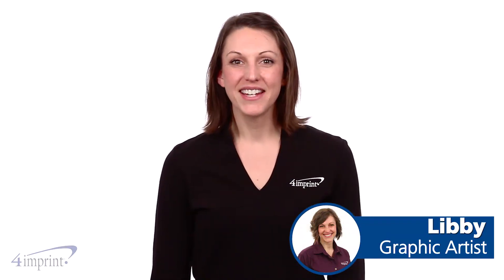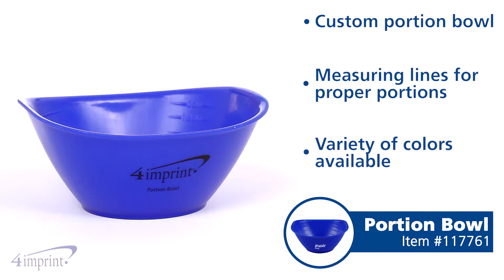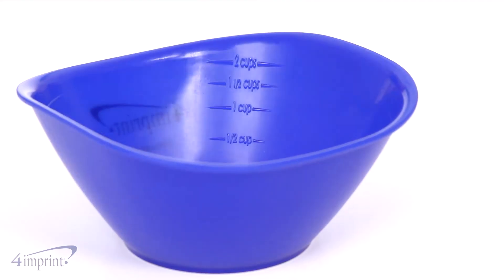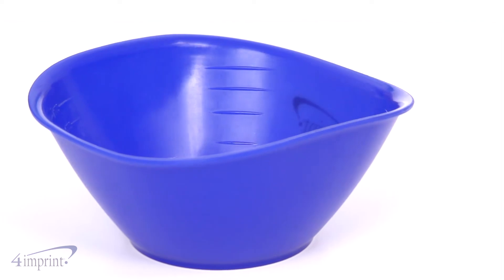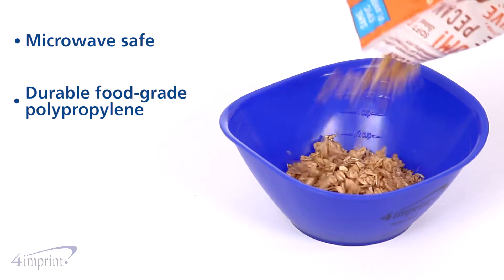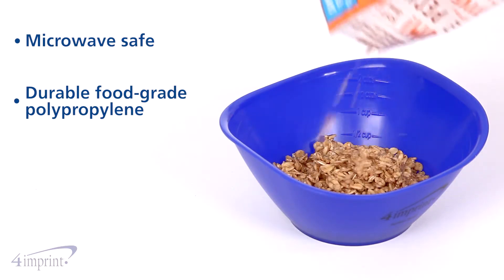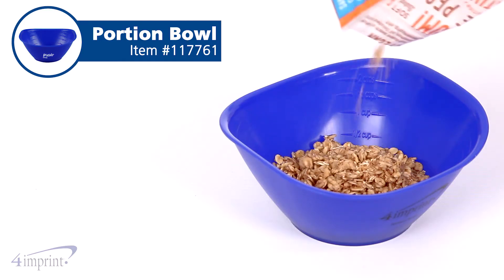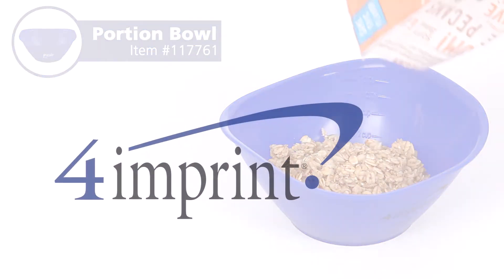Portion Bowl - Custom Bowl by 4imprint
Perfect for your wellness program or office, or to encourage your employees to eat healthy. This microwave-safe bowl is made from durable food-grade polypropylene. Choose from a variety of transluscent colors that make your logo pop! This cup features 1/2 cup, 1 cup, 1-1/2 cup, and 2 cup measuring lines that are molded into the corners of the bowl so you can be sure your portions are correct. Your price includes a one color imprint on the front of the bowl.